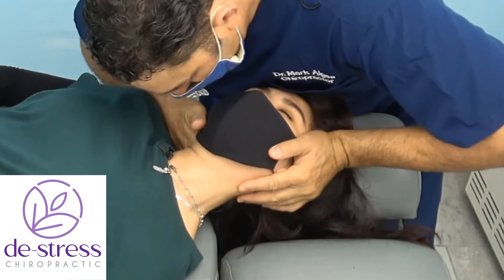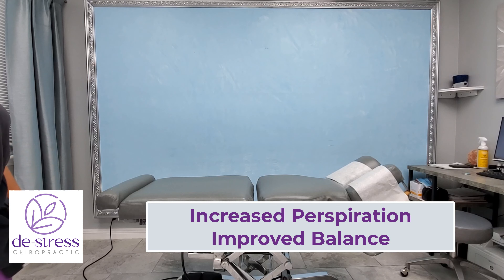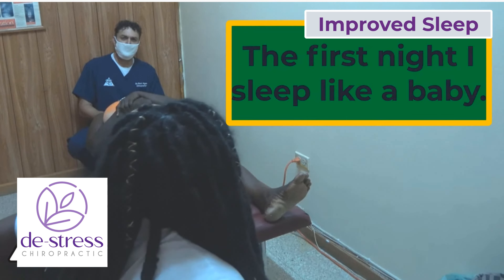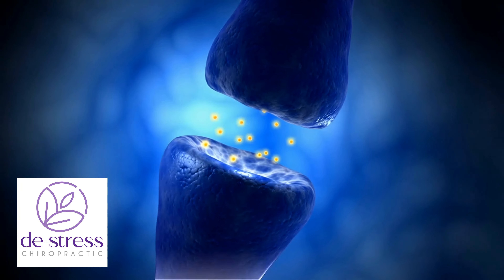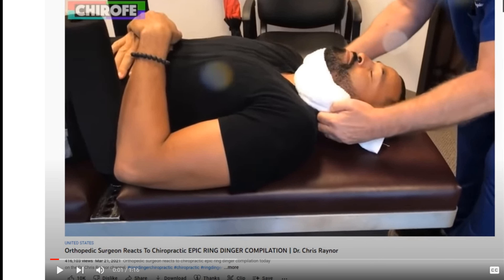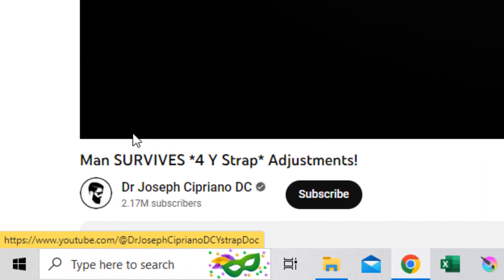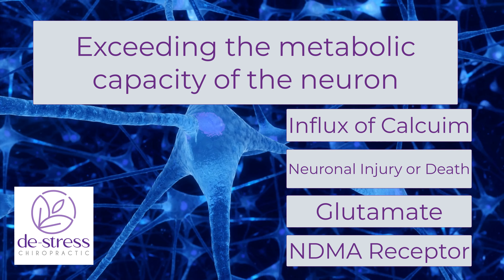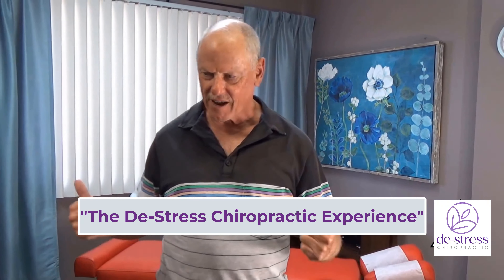What Proper Chiropractic Care Looks Like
Pain generators, also known as error generators, are areas of dysfunction that cause an abnormal proprioceptive signal into the nervous system, which contributes to muscular dysfunction leading to mechanical back pain and other muscle/joint impairments. In this video Dr Algee demonstrates the different outcomes of using a style that locates and removes error generators (AKA pain generators) vs, what the chiropractic community calls, the pop & pray method.

At De-Stress Chiropractic we offer a different style of chiropractic. There is no "One size fits all" approach. Each video is unique because each patient's condition is unique.

Orthopedic Surgeon Explains 5 Reasons YOU DON'T NEED A CHIROPRACTIC ADJUSTMENT For Your Back Pain